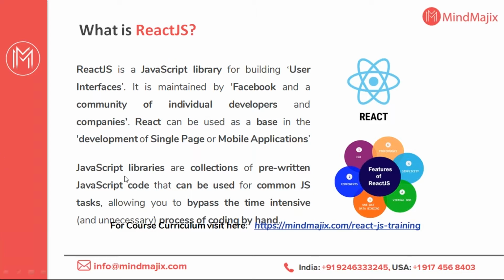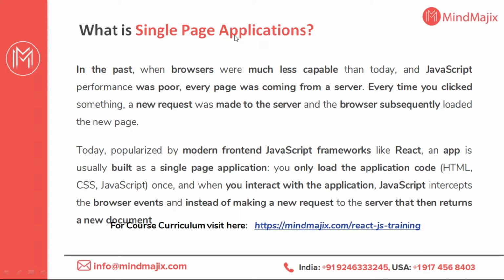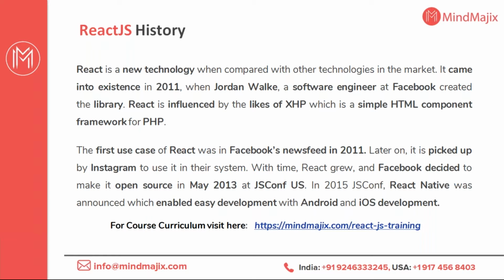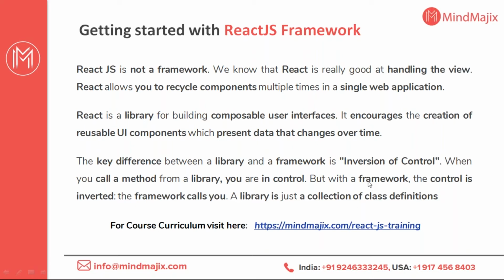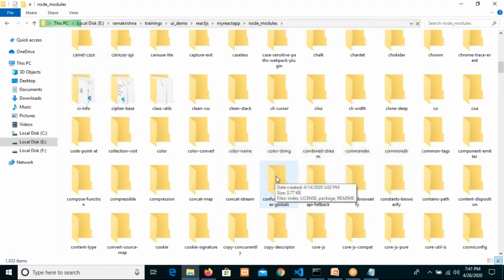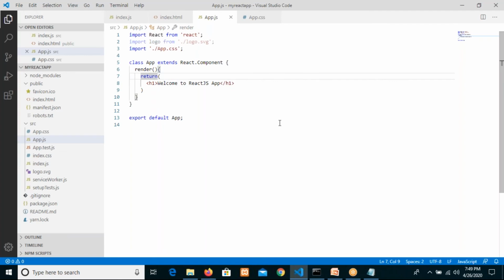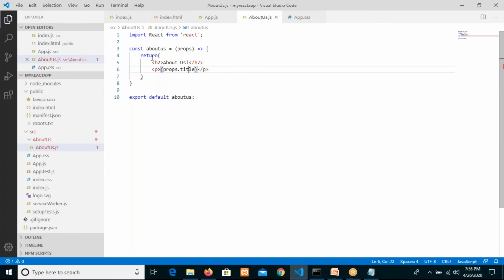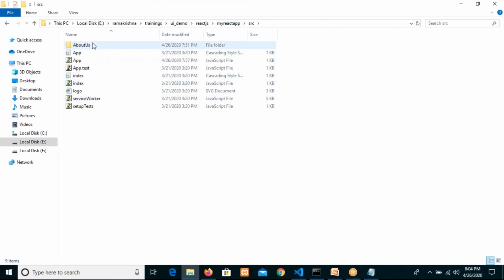React JS Full Course For Beginners | Learn React.js Tutorial | MindMajix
React JS Full Course For Beginners: In this React JS full course tutorial, it covers all the essentials of React JS including JSX, components, frameworks, architecture, and more. Our React JS tutorial will help you to become familiar with the fundamental processes and the skills you need to become a certified ReactJS developer. You’ll also explore advanced concepts like API, Hooks, performance optimization, testing and deploying React JS applications with real-time examples and projects. This video on React JS online training will be very helpful for beginners.

Some Of The Topics Discussed In This React JS Tutorial:

0:00:00 Introduction
0:02:48 React JS Agenda
0:05:56 What is React JS?
0:09:50 Why is React JS used for building User Interface?
0:13:12 What is Single Page Applications?
0:19:34 React JS History
0:24:41 React JS Installation
0:31:39 Getting Started with React JS framework
0:34:19 Introduction to React JS Building Blocks
0:35:17 List of React JS Developer Tools
0:36:32 React JS Component Page view
0:38:01 React JS Approach
0:39:15 How to build React JS First Application
0:56:58 Career and Job opportunities in React JS Developer

🔵 About React.js

React is an open-source JavaScript library developed by Facebook for creating rich web applications efficiently and quickly with minimal coding. It’s one of the most popular JavaScript libraries available today that utmost organizations prefer. Our training course is curated by the industry experts covering the current version of React with the latest advancements in the field. It will develop skills in building applications using React.JS, Redux, and Flux from scratch. Upon completion, you will be able to apply the fundamentals of React in handling real-time ReactJS projects.

🔵 About MindMajix's React JS Training

MindMajix’s ReactJS training will enable you to develop composable user interfaces, reusable UI components, and dynamic web applications. It trains you on enhancing application performance, maintaining larger applications, debugging errors, and creating modular user interfaces and mobile applications. This React.JS course includes virtual classroom training sessions, real-world use cases, and projects to give you in-depth knowledge of this component-based front-end library. Join this React.JS online training to master the advanced front-end web development framework.

🔵 Why Should You Learn React JS?

React is easy to learn. It is being used widely in companies like Facebook, Netflix, Apple, Paypal, and more. You can create any web applications, command-line interfaces, mobile and desktop apps by learning ReactJS certification course. The demand for ReactJS developers is growing fast, with great opportunities for skilled ones.

Skills Covered in this React Crash Course:

✅ React JS key features
✅ React JS robust router
✅ how to handle events
✅ Data Flow and usage with React JS
✅ Manage data by using state and props of React JS

🔑 Key Features:

👉 24/7 Support.
👉 Real-life Projects.
👉 Get Certified.